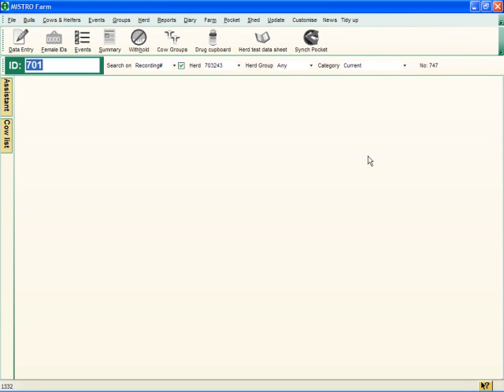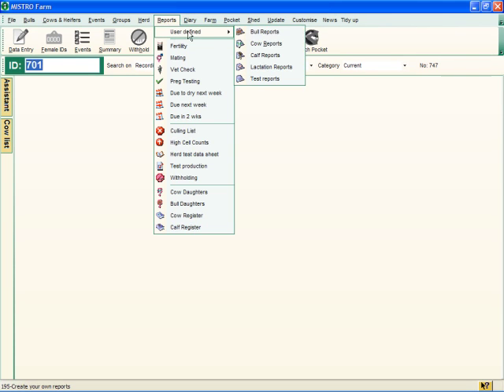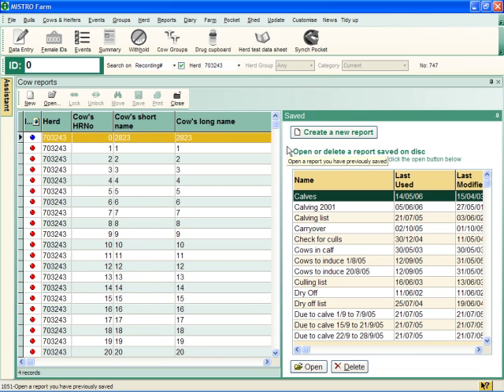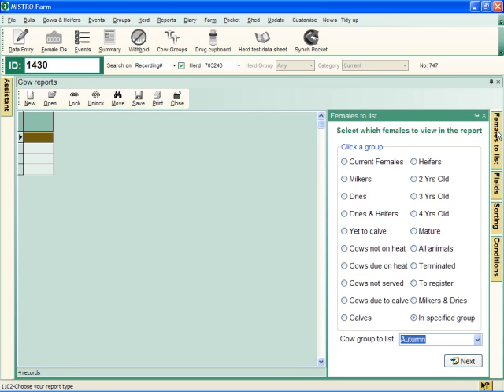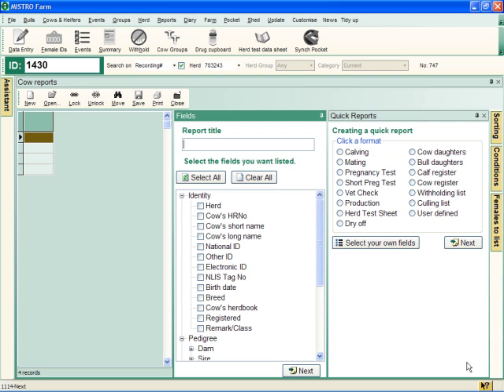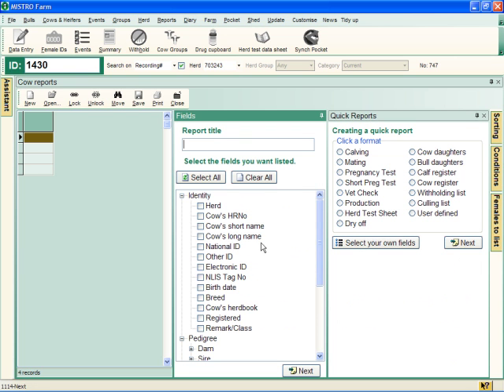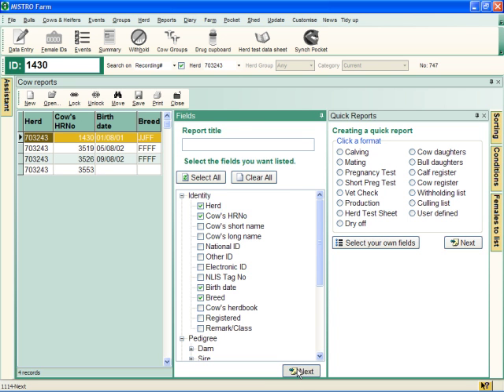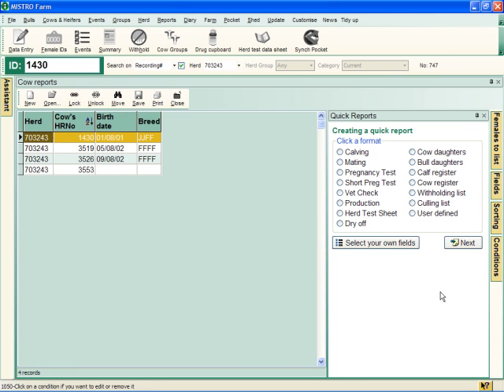Create a report for a group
How to create a report for a group in MISTRO Farm 5